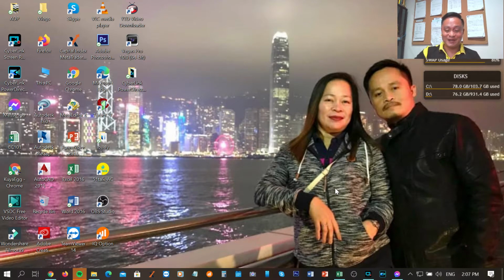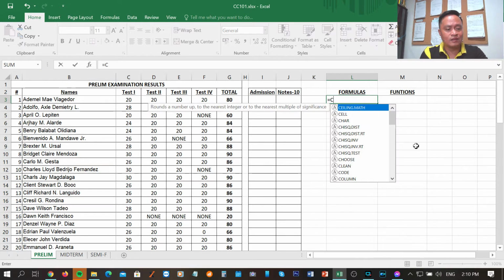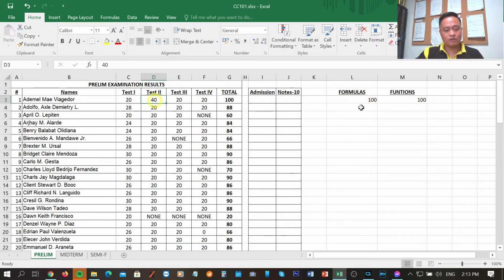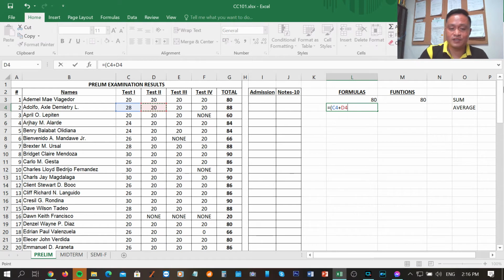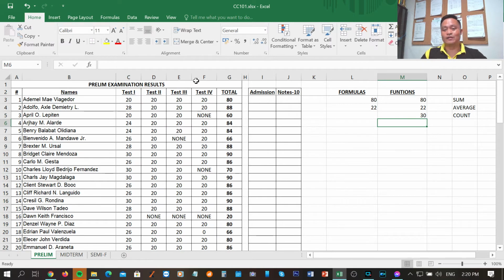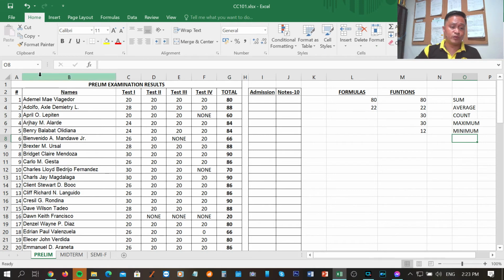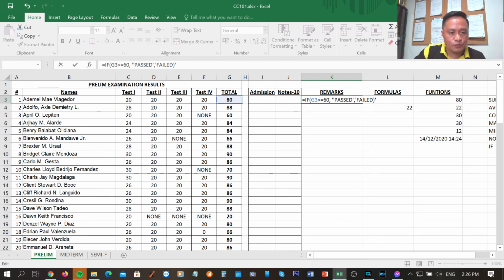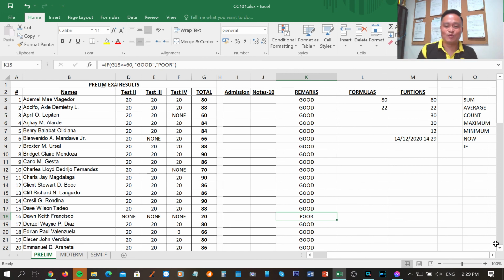MSExcel - formulas and functions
This video discusses the formulas and functions in MSExcel.  The approach is for the beginners.  The discussions and examples are all very simple and very easy to understand.